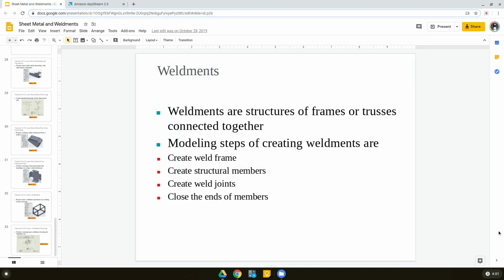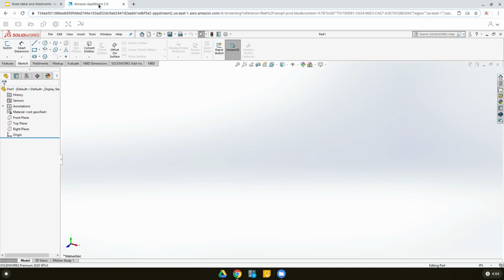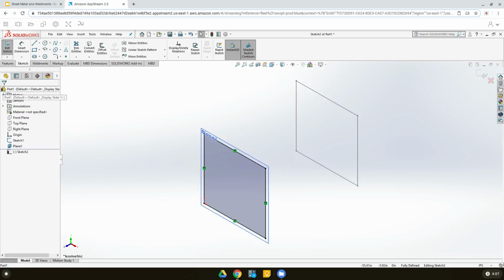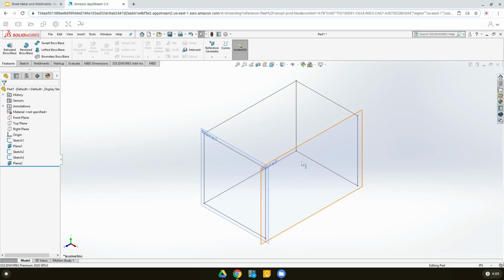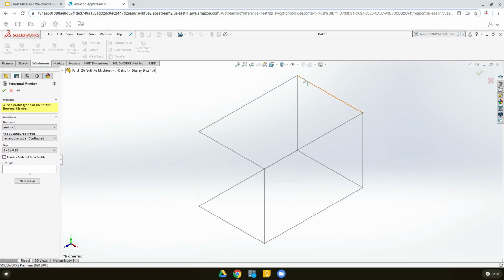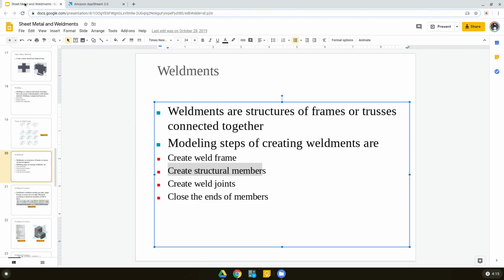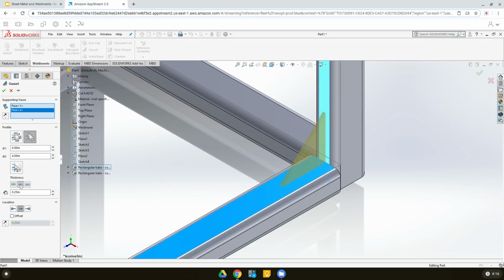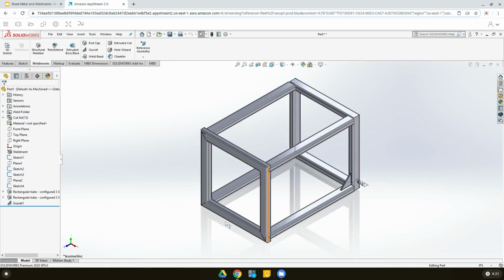Creating Weldment in SolidWorks